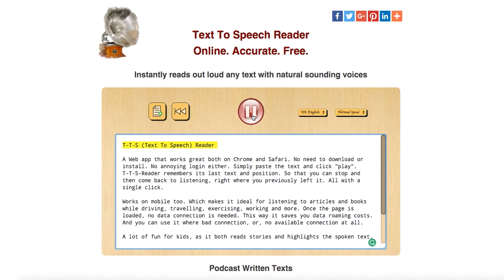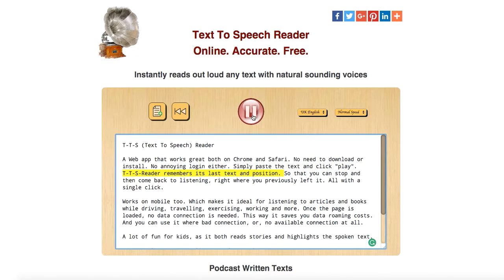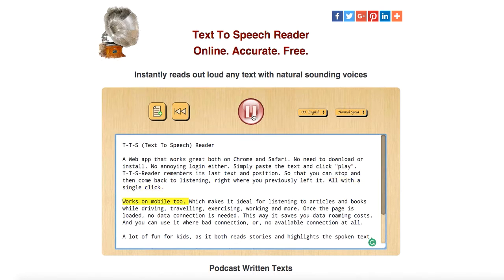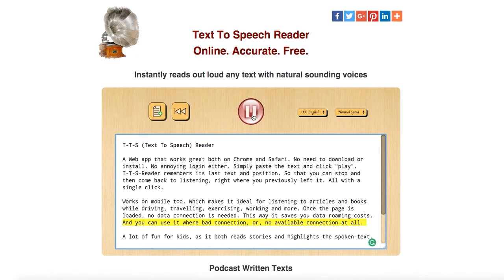New Text to Speech Reader Online Tool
A Web app that works great both on Chrome and Safari. No need to download or install. No annoying login either. Simply paste the text and click "play".
T-T-S-Reader remembers its last text and position. So that you can stop and then come back to listening, right where you previously left it. All with a single click.

Works on mobile too. Which makes it ideal for listening to articles and books while driving, travelling, exercising, working and more. Once the page is loaded, no data connection is needed. This way it saves you data roaming costs. And you can use it where bad connection, or, no available connection at all.

A lot of fun for kids, as it both reads stories and highlights the spoken text.

You can also use it to listen to foreign languages.
That way, exercise both your comprehension and pronunciation in foreign languages.

Did we mention it's completely free?